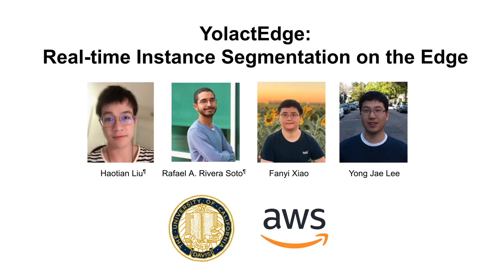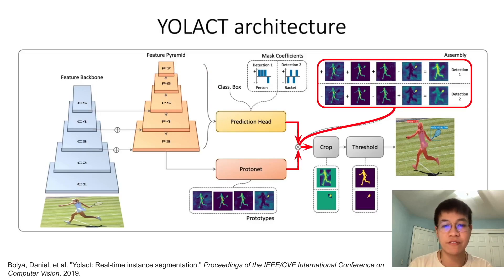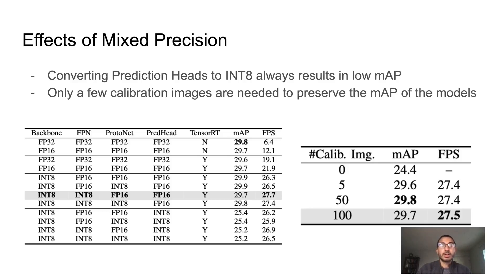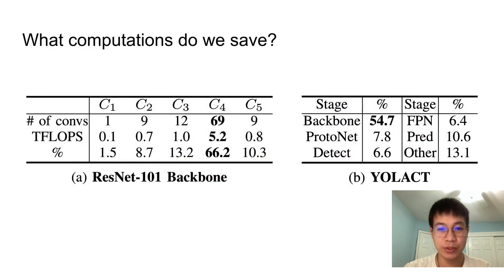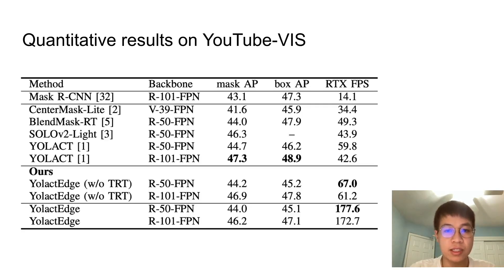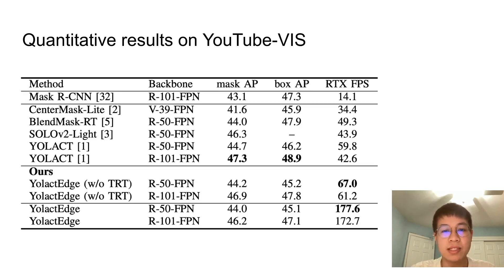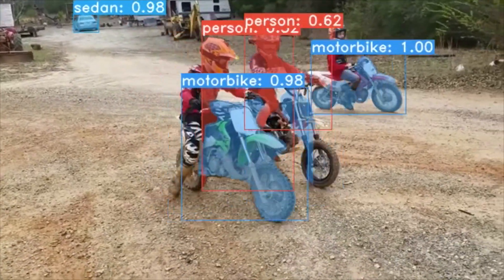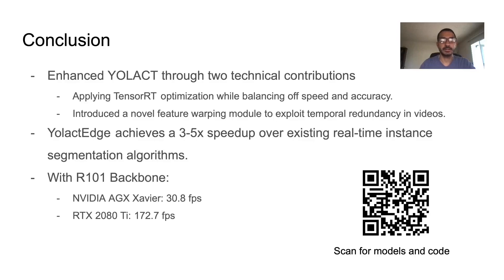YolactEdge: Real-time Instance Segmentation on the Edge (talk at ICRA 2021)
YolactEdge runs at 30 FPS on a Jetson AGX Xavier, and 170 FPS on RTX 2080 Ti.